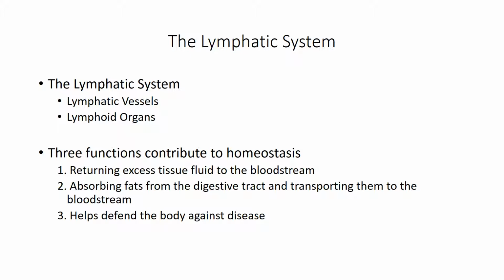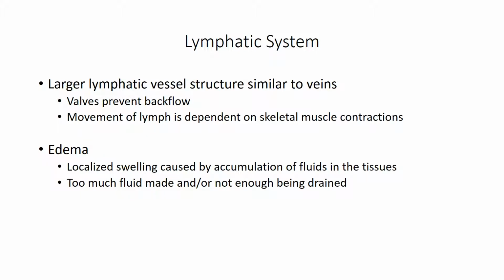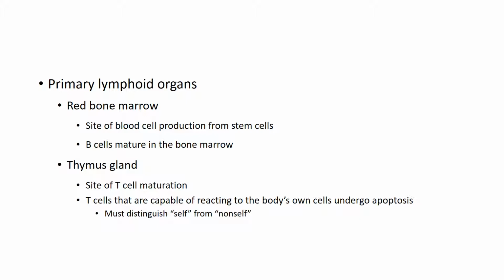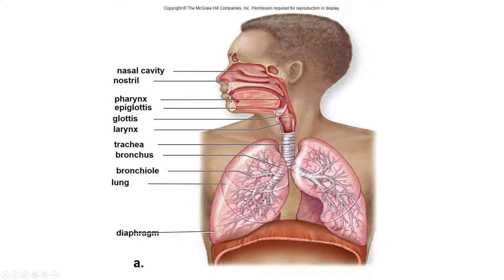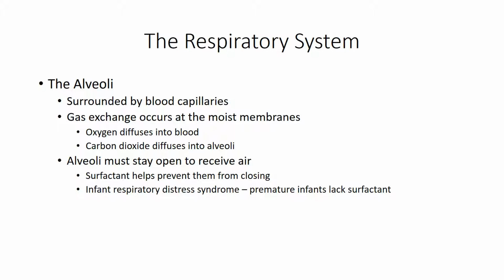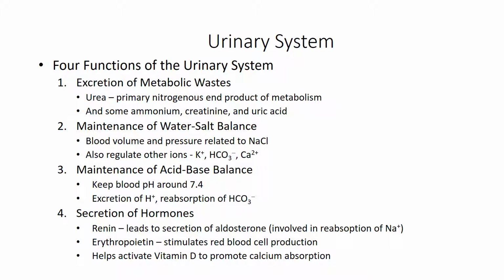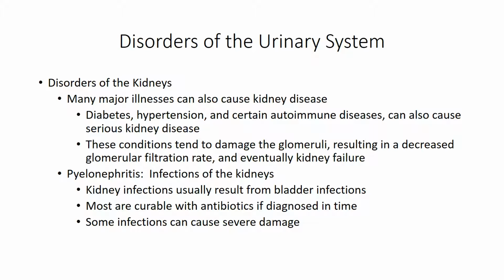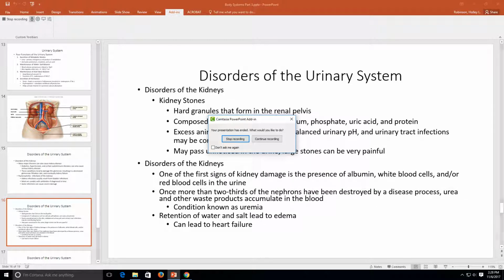Body Systems Part 3